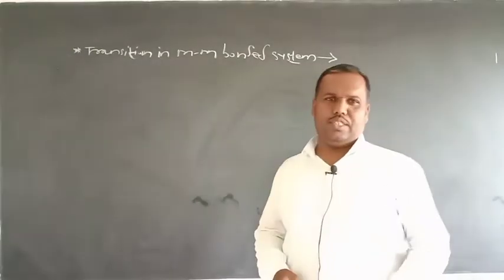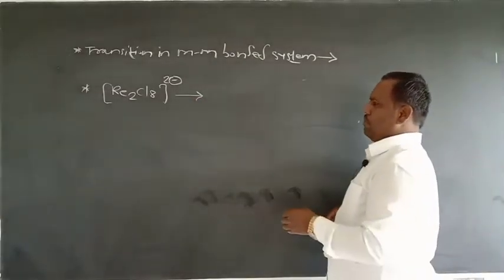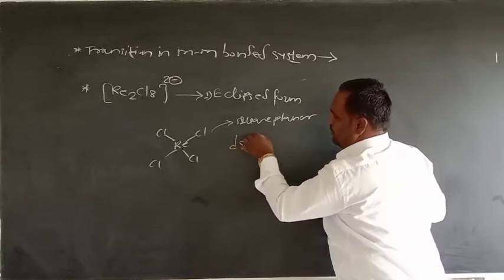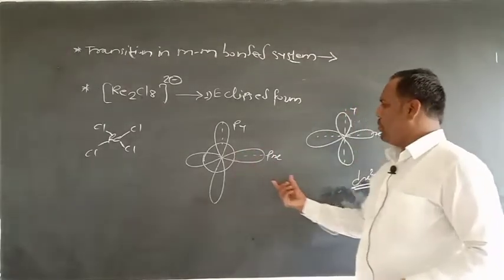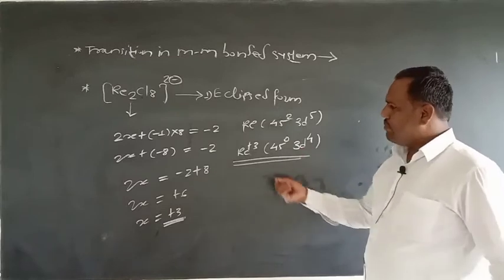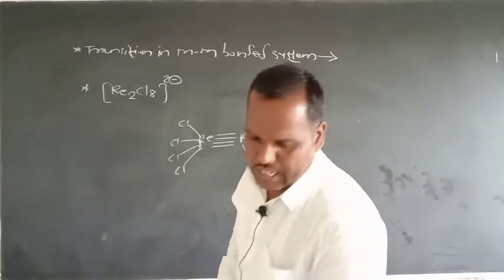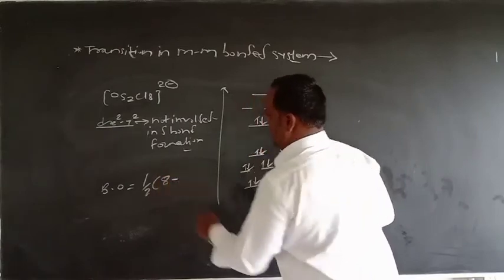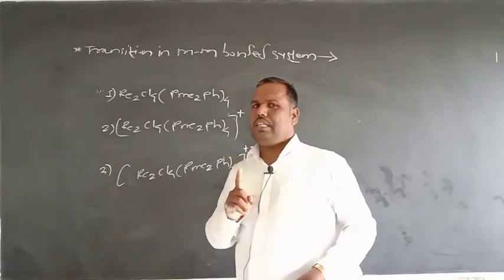Photochemistry lecture 7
example of M-M bonded system